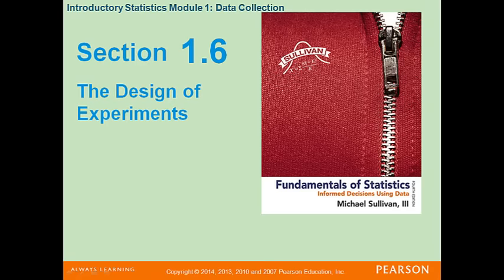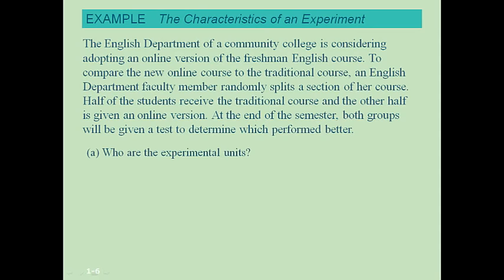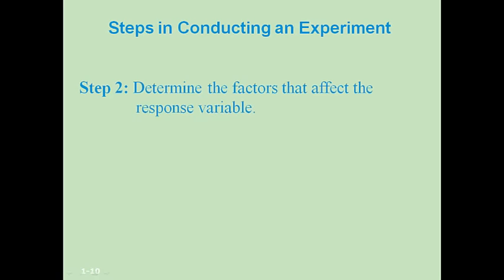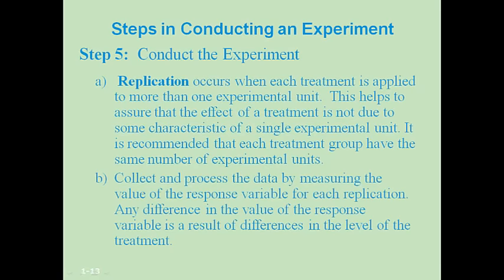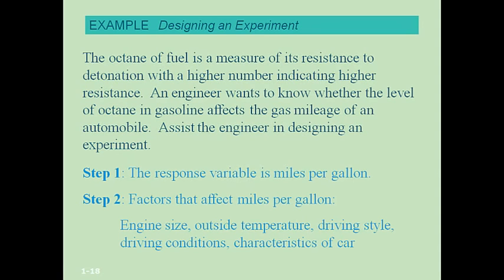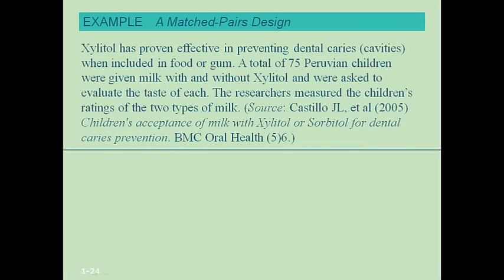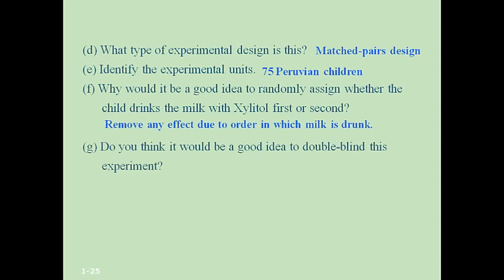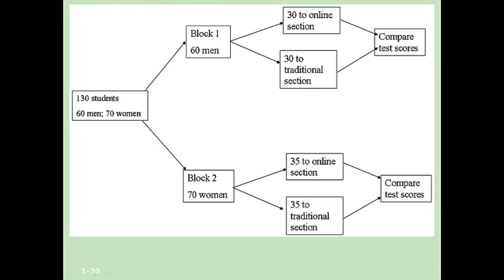1530 Module 1 Section 1.6 F15